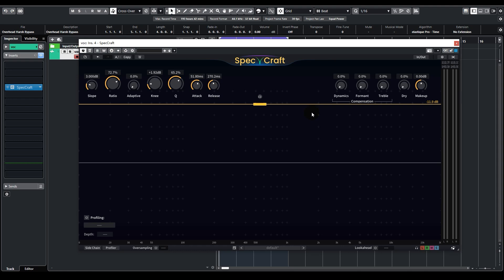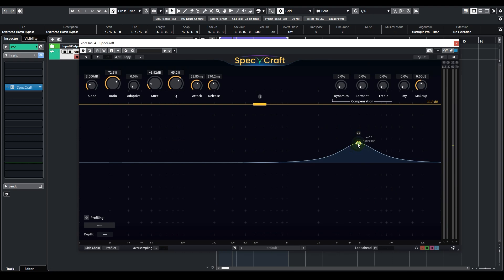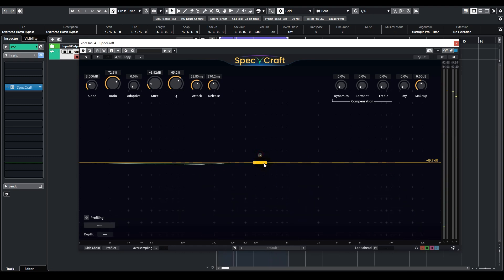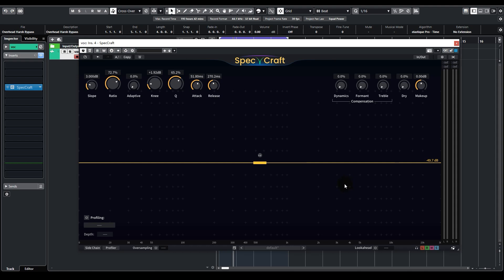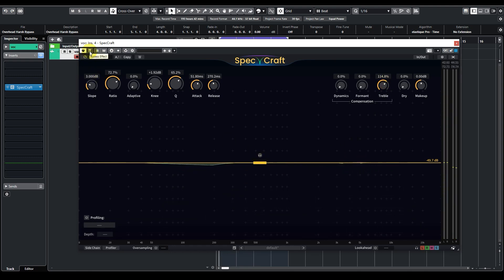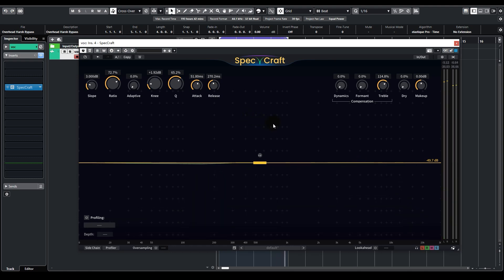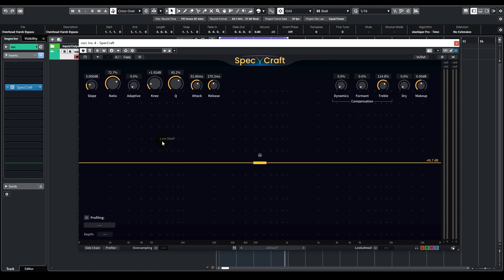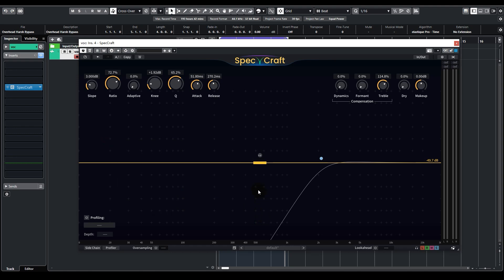SpecCraft Quickstart Guide: Drum Overhead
Use SpecCraft to suppress loud cymbals and re-balance a drum overhead recording.